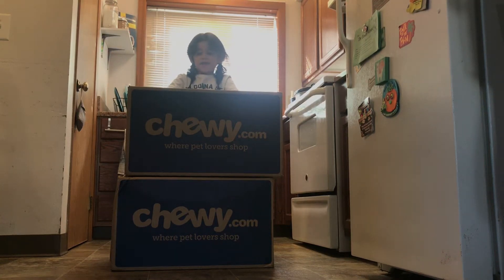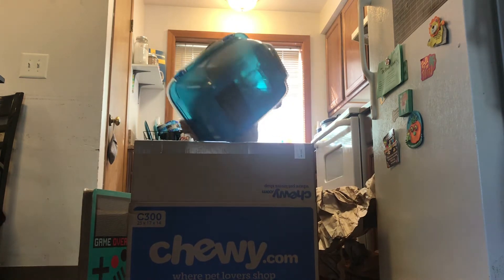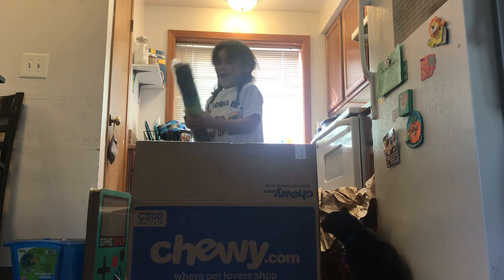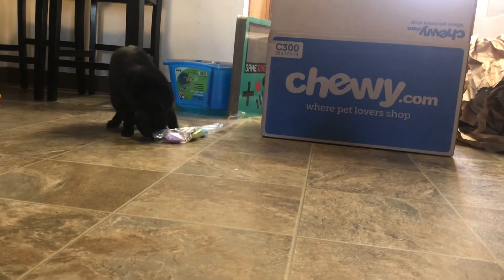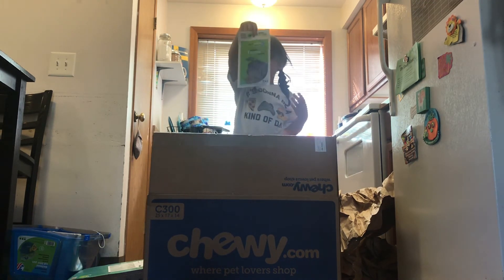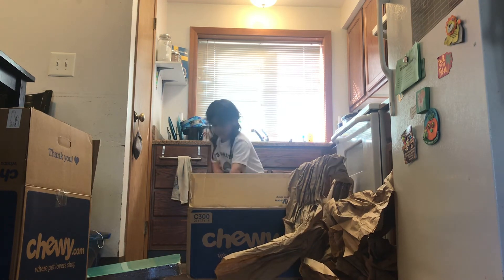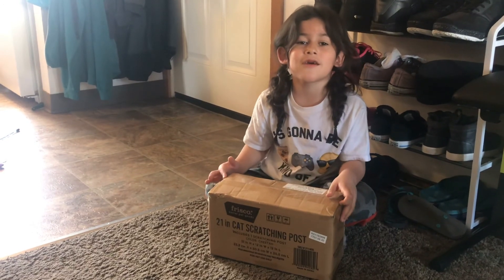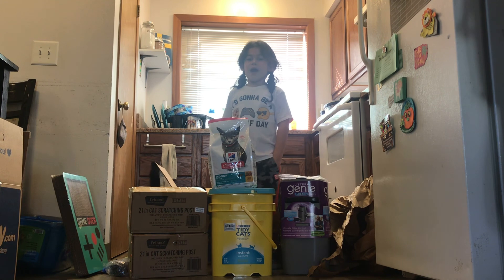Chewy.com order for Thackery Binx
Let’s see what he got!

What’s your favorite item he got? Here’s a closer look at the items he got:

Comfort Soft Mesh Cat Harness, Blue, 11 to 14-in chest

Frisco Retro Plush Comic Book Bubble Teaser Cat Toy with Catnip

Hill's Science Diet Indoor Kitten Dry Cat Food, 7-lb bag

Tidy Cats Instant Action Scented Clumping Clay Cat Litter, 35-lb pail

Best Friends by Sheri Disney Nightmare Before Christmas Jack Toss Dog & Cat Throw Blanket